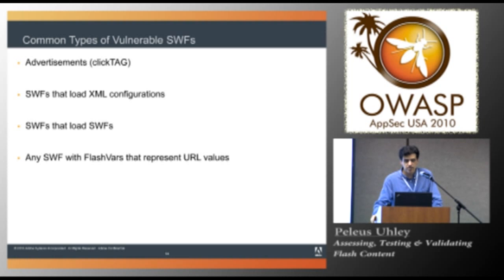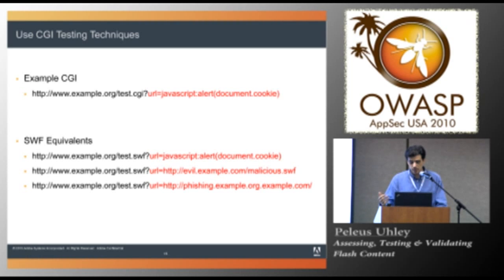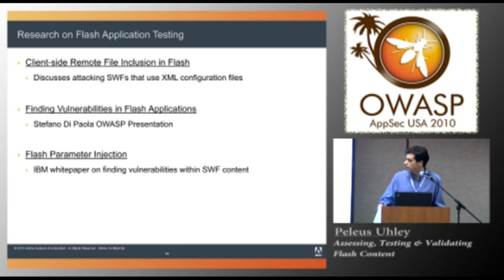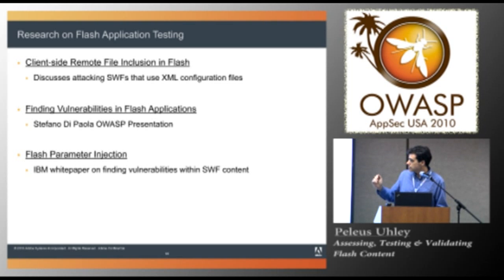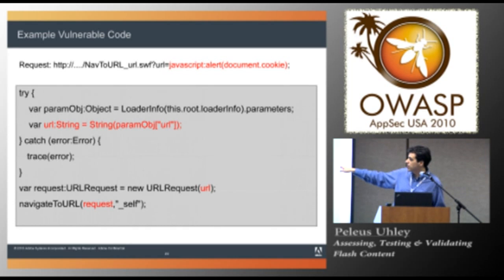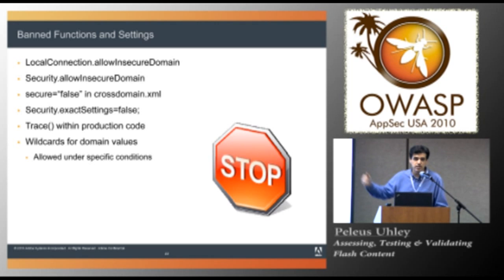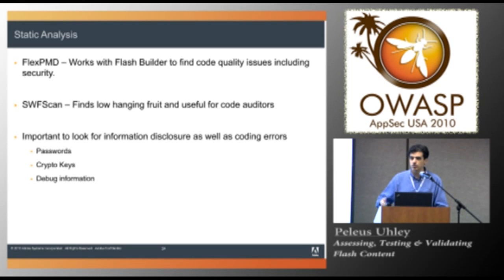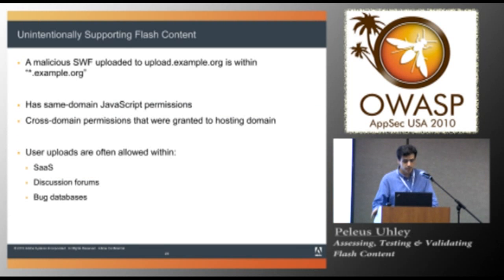OWASP AppSec USA 2010: Assessing Testing and Validating Flash Content 2/3